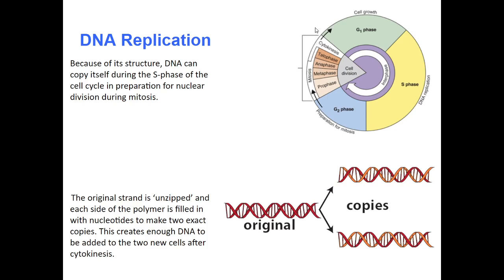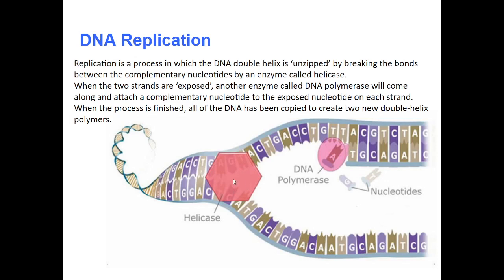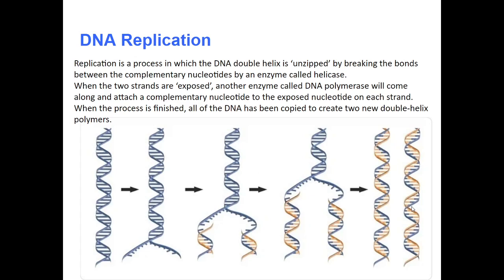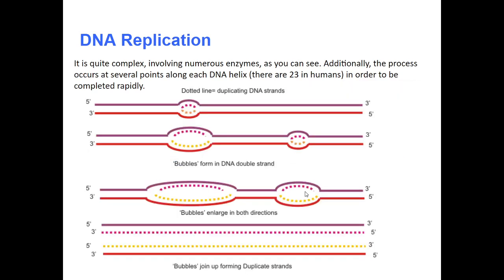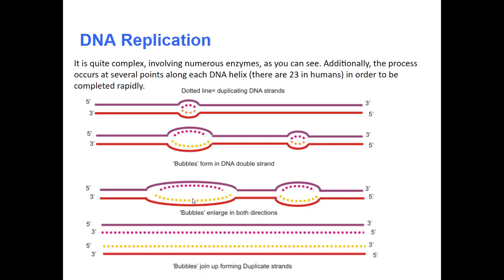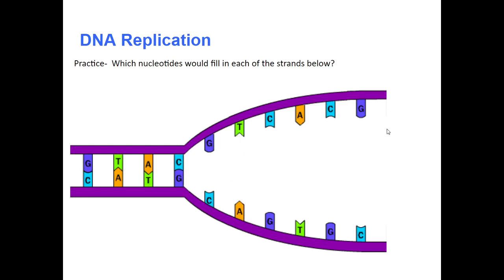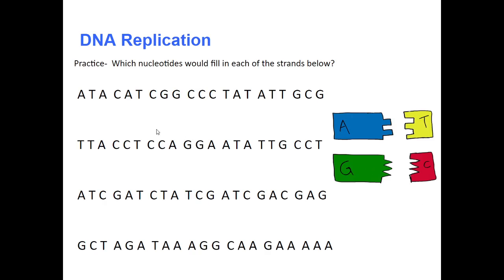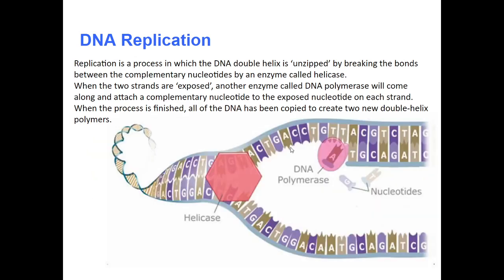EOC Review Video #02- DNA Replication